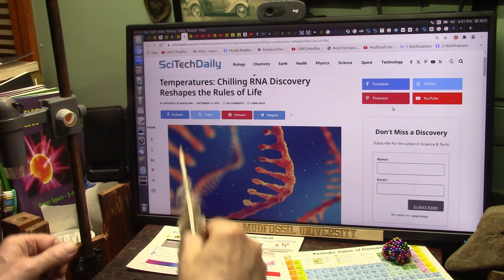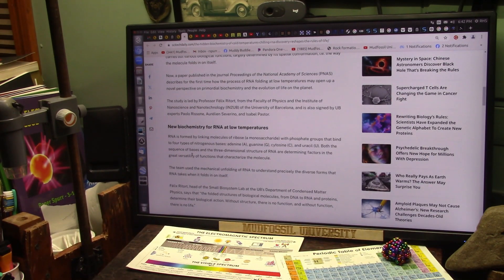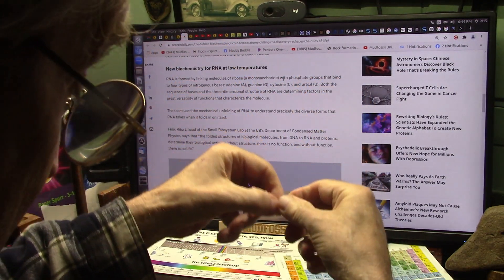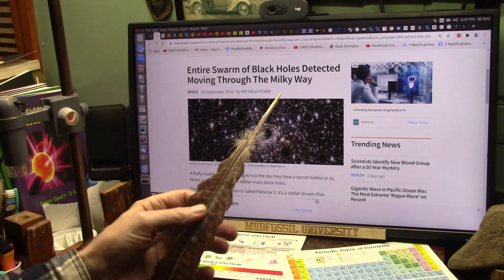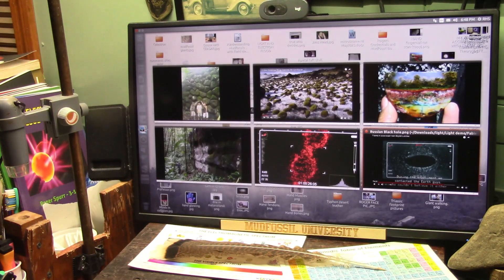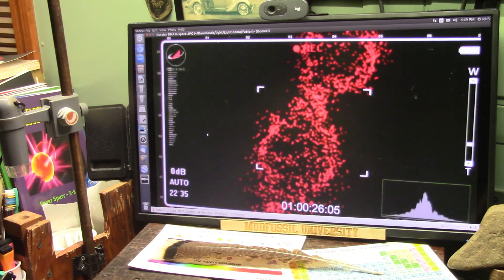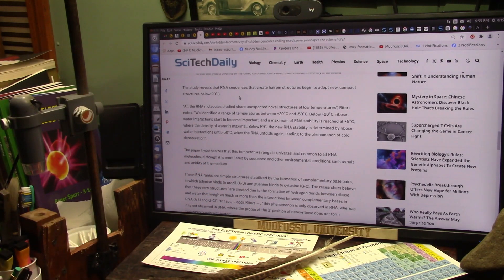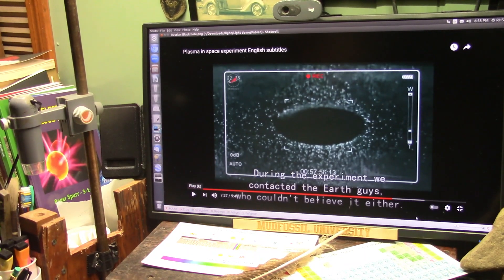Black Holes Appear Related to Life and DNA in Cold Space and I will Show Clearly How they Form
Dipole Electrons make up light and 100% of the Universe is made of "ATOMIC VAPOR" which is in fact light. We are made of these particles.
In VERY cold temps light appears to form a DNA structure...this seen in experiments.
Black and white are the particles that make light... only the black has mass because it is dark matter. Dark matter Attracts the white parts and the black is Gravity. The white bits are attached to dark matter and are electrons which are the glowing bits you see that cluster around the black bits that form a BLACK HOLE.